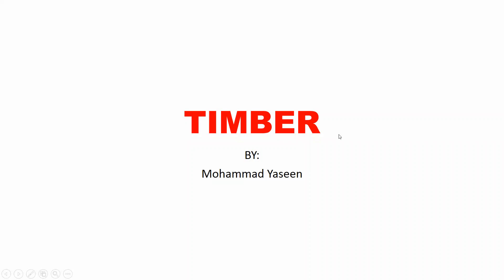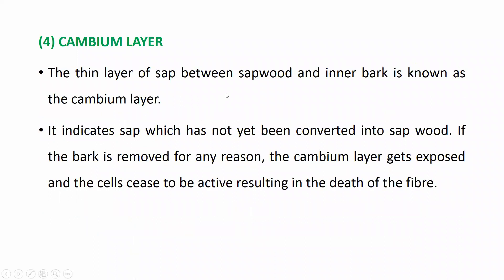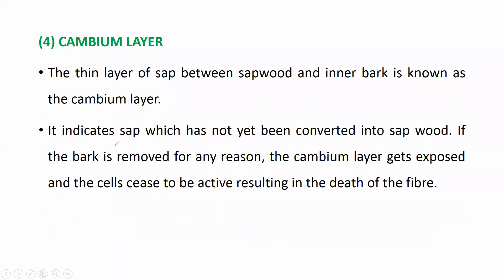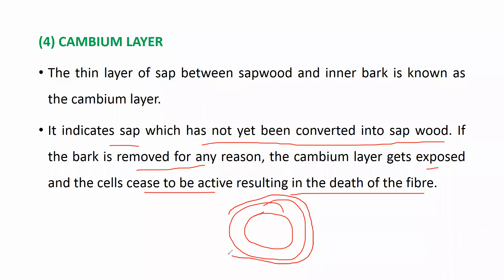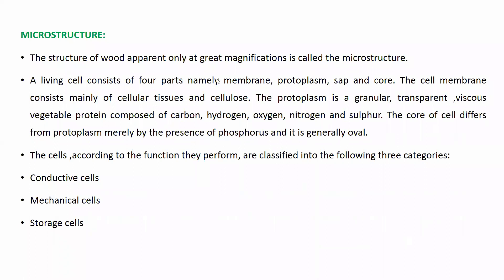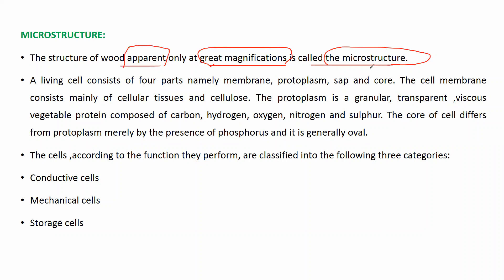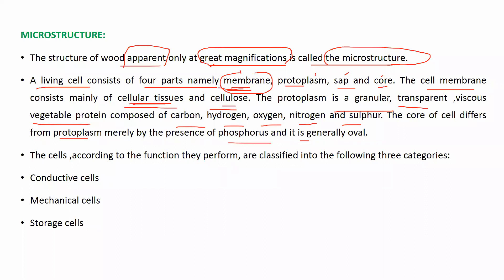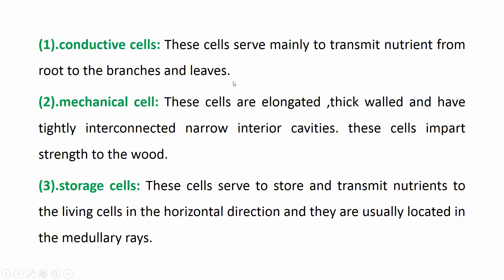Composite Materials | Timber | Lecture 10